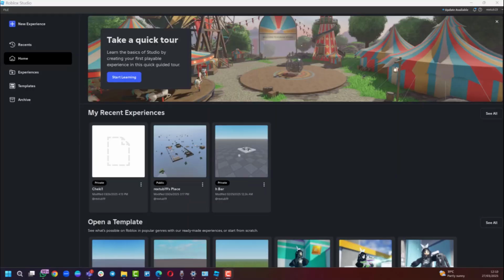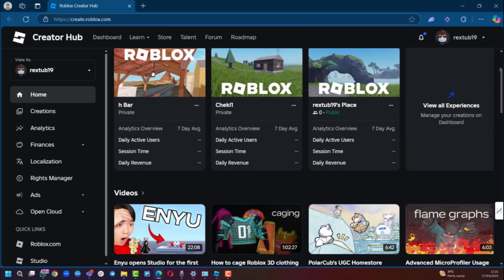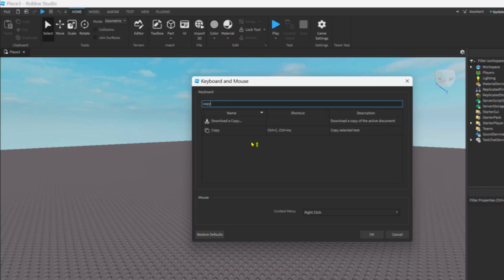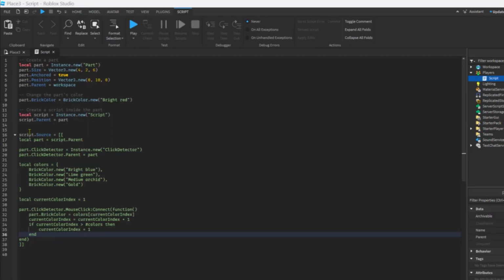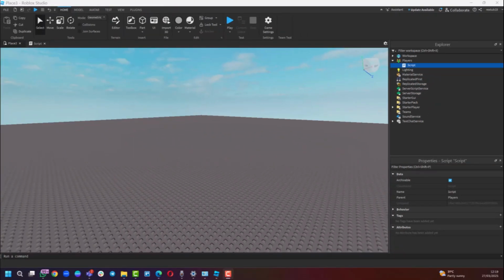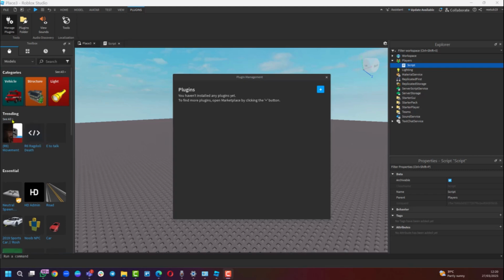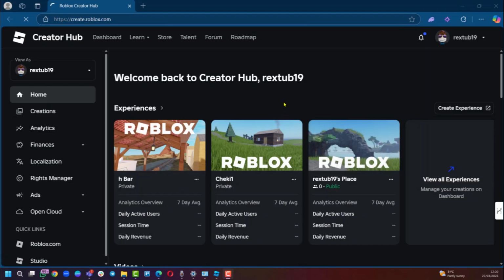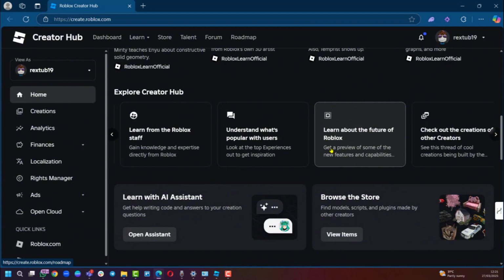Unlock Hidden Features in Roblox Studio Now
Unlock powerful hidden features in Roblox Studio that can take your game development skills to the next level. In this tutorial, you'll discover lesser-known settings, tools, and shortcuts that most creators overlook. Whether you're a beginner or an experienced developer, these tips will help you work smarter, not harder. Learn how to speed up your workflow, customize your workspace, and access features that are normally buried deep in the menus. Watch till the end to make sure you don’t miss anything that could change the way you build in Roblox Studio.

Did you find these hidden features? Let me know which one surprised you the most!

🔐 Secure Your Online Activity with NordVPN:

30-day money-back guarantee
Starting at just €3.09/month (instead of €11.59)!